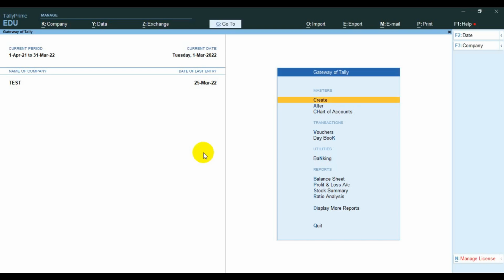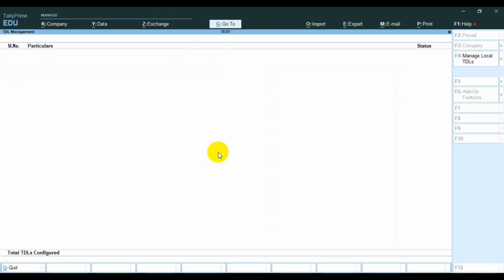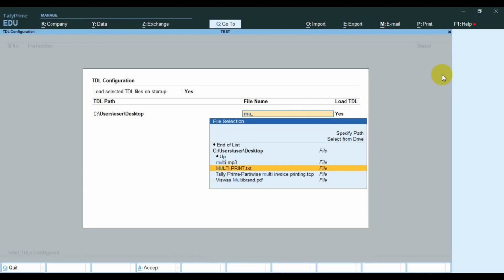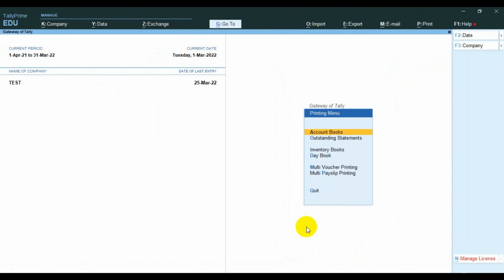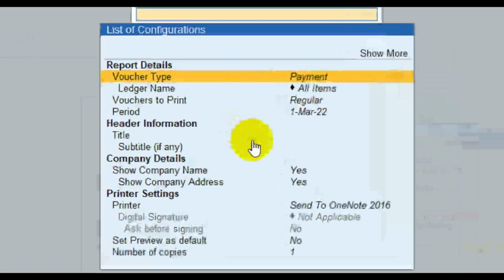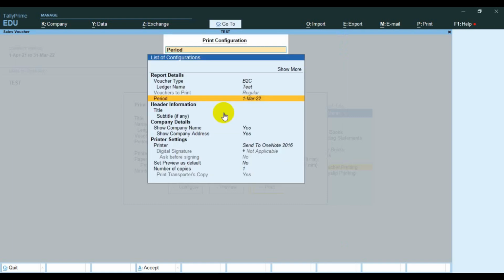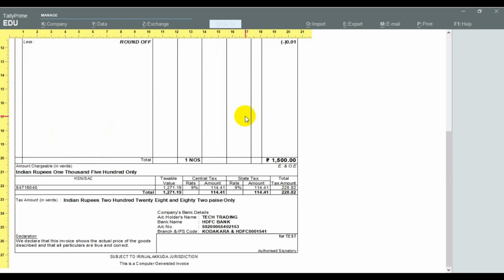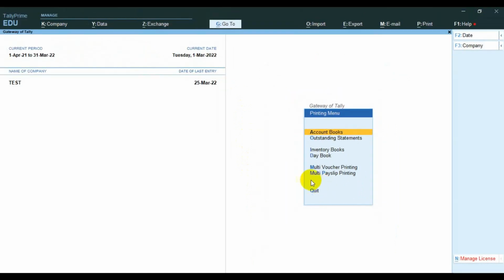Tally prime free tdl for multi voucher printing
All about tally ERP 9 basics and advanced including TDL and tcp

TDL for multi voucher printing

File link

Lesson 5 Tally erp 9 Debit note & credit note in malayalam purchase return & sales return in tally